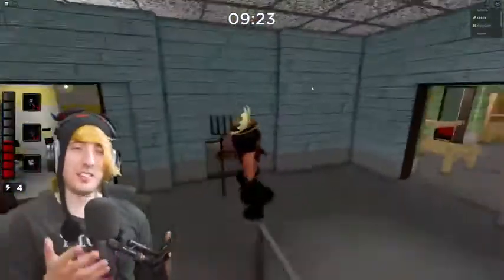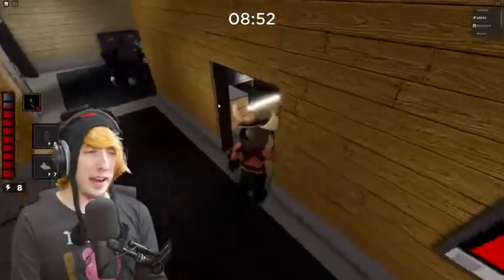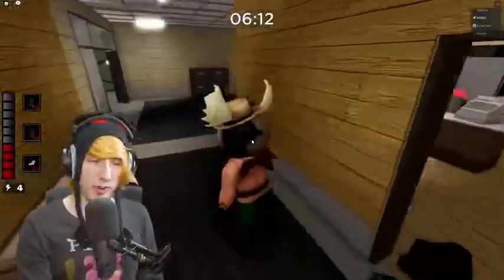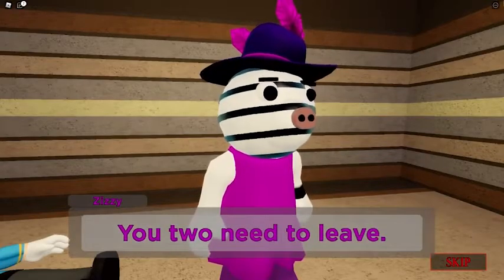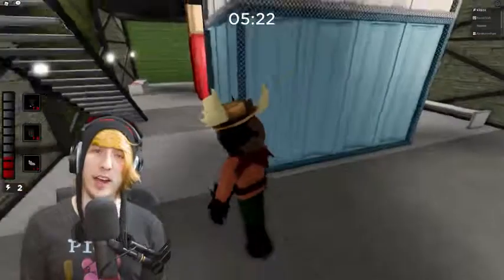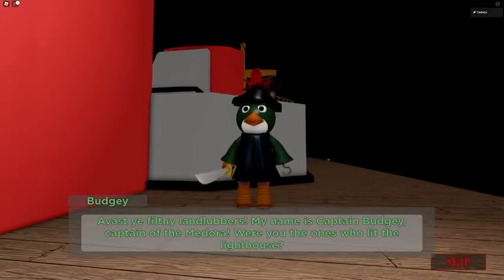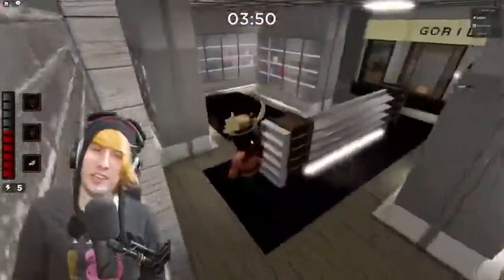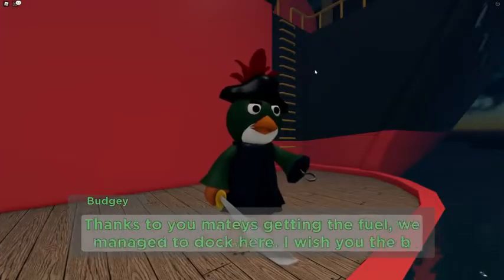IS PIGGY: BOOK 2 GOOD!? My Thoughts So Far..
KreekCraft gives his thoughts on Roblox Piggy: Book 2 so far..

Roblox
2006
BROWSE GAME

Gaming
BROWSE ALL GAMING
Buy KreekCraft merchandise

$24.99
Juniper

$24.99
Juniper

$17.99
Juniper

$29.99
Juniper

$29.99
Juniper

$24.99